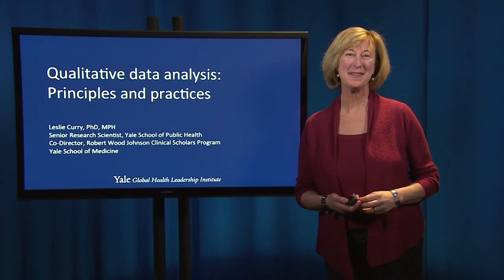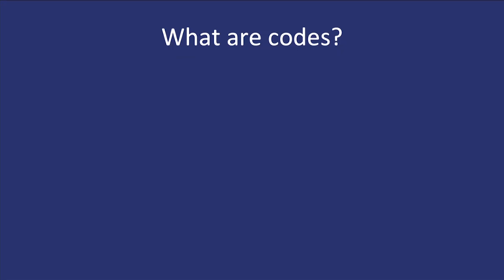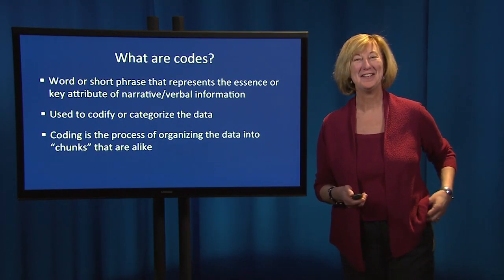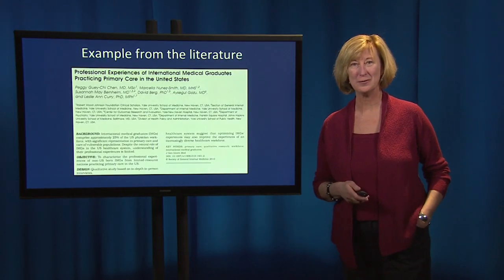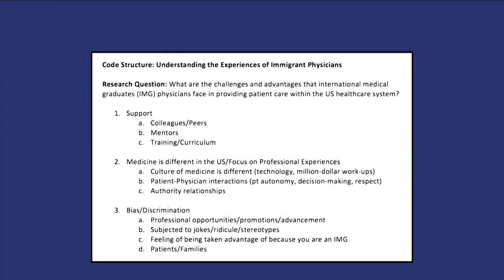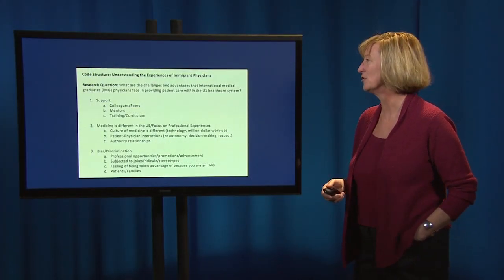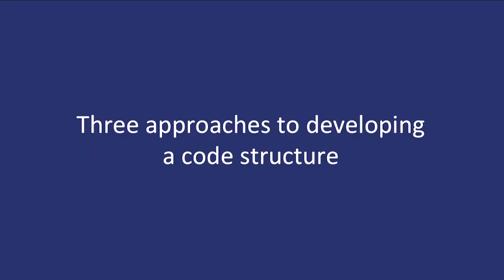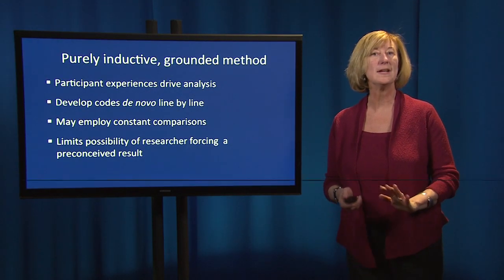Fundamentals of Qualitative Research Methods: Data Analysis (Module 5)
Qualitative research is a strategy for systematic collection, organization, and interpretation of phenomena that are difficult to measure quantitatively. Dr. Leslie Curry leads us through six modules covering essential topics in qualitative research, including what it is qualitative research and how to use the most common methods, in-depth interviews and focus groups. These videos are intended to enhance participants' capacity to conceptualize, design, and conduct qualitative research in the health sciences. Welcome to Module 5.

Bradley EH, Curry LA, Devers K. Qualitative data analysis for health services research:
Developing taxonomy, themes, and theory. Health Services Research, 2007; 42(4):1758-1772.